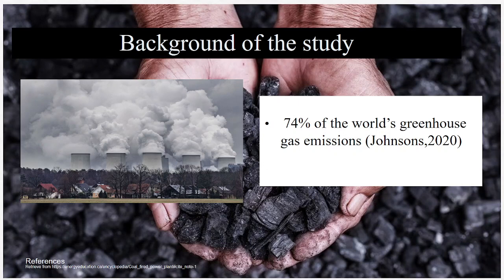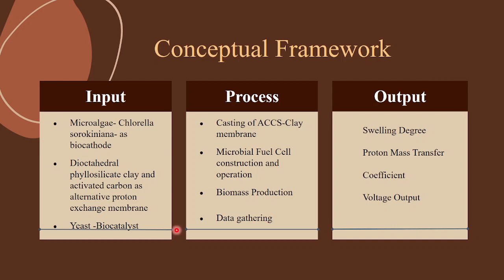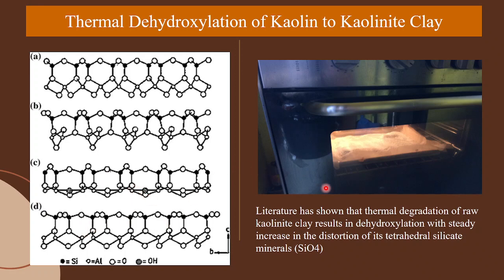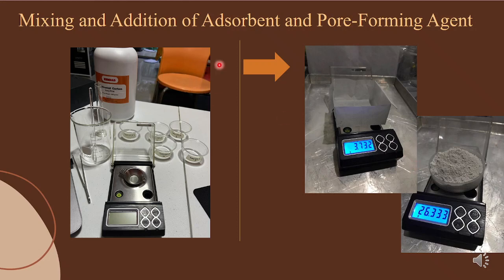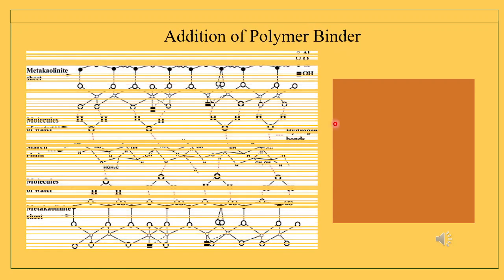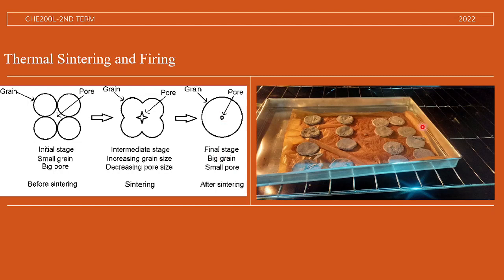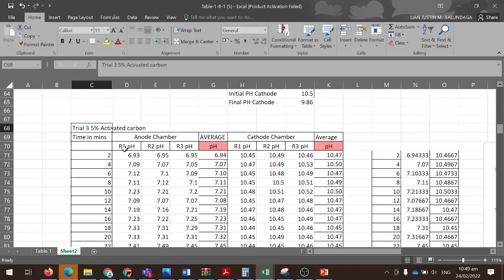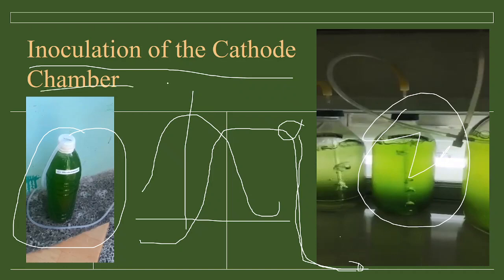2021CHE024- Final Presentation